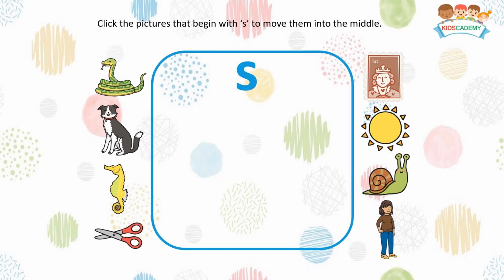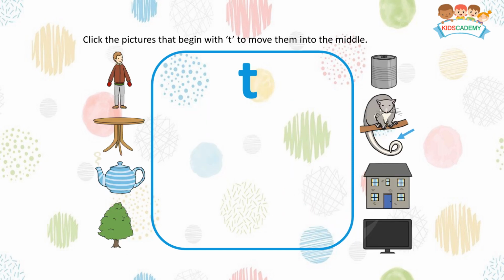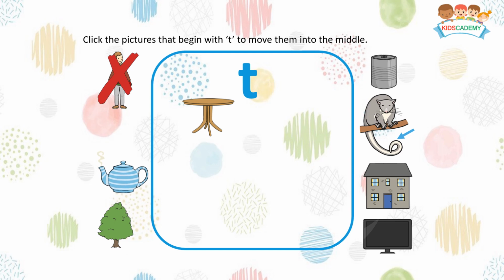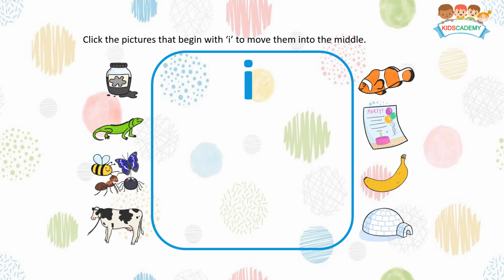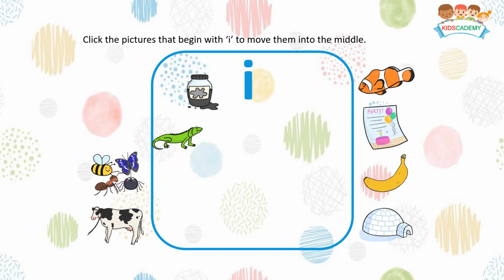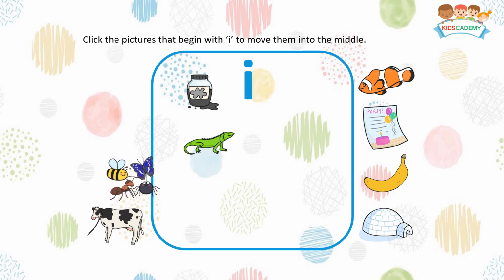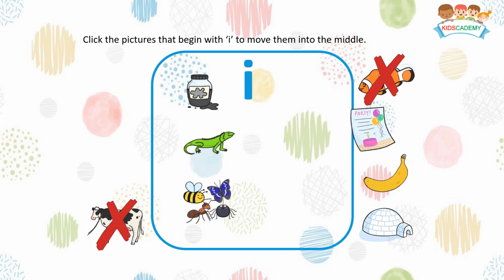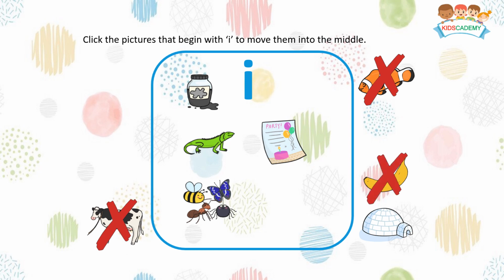Learning Letter Sounds for Kindergartens and Grade 1| Beginning Sounds | Jolly Phonics | Kidscademy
Phonics Activities are very essential for kids so that they can identify the different sounds. In this kids will be able to recognize the sounds S A T P I N.

At Kidscademy, we aim to offer innovative English learning experience to young minds- an experience that will make them capable to achieve academic excellence and further encourage them to communicate fluently both in academic and social situations.

Our internationally recognized and accepted curriculum is delivered by highly-experienced, trained and qualified teachers in a welcoming, ingenious and resourceful environment.

Online phonics courses for every age group
See your child decode tricky words, short sentences and comprehend its meaning